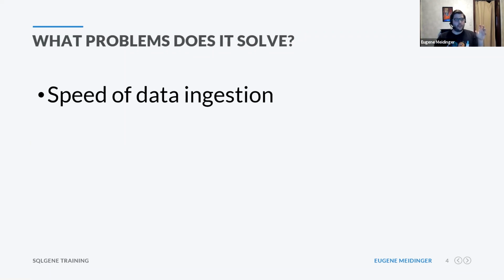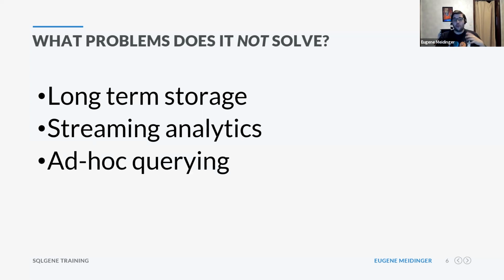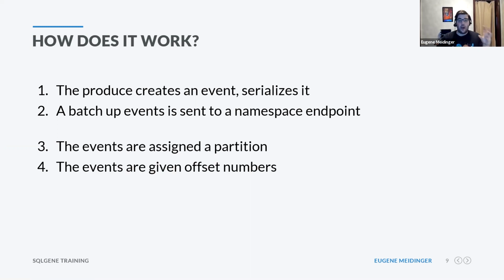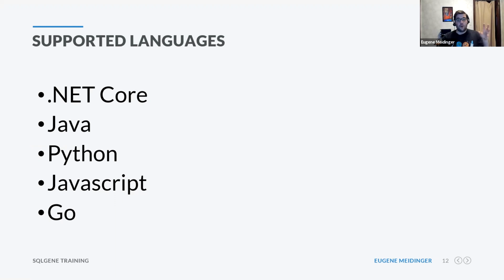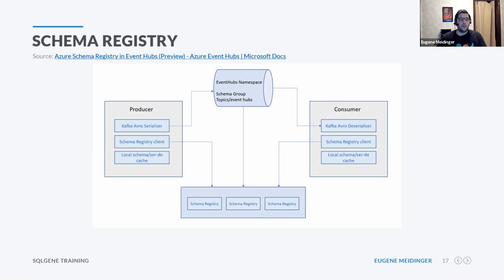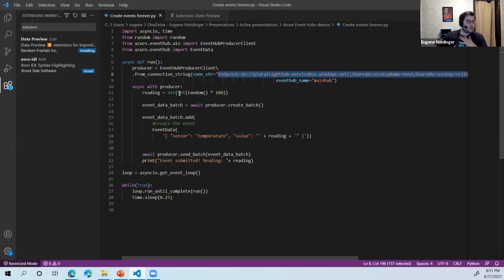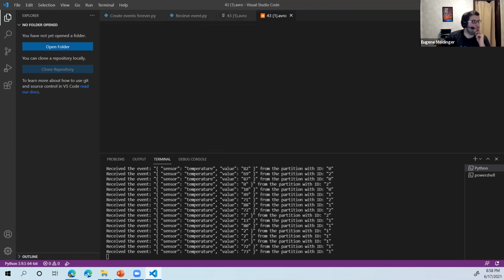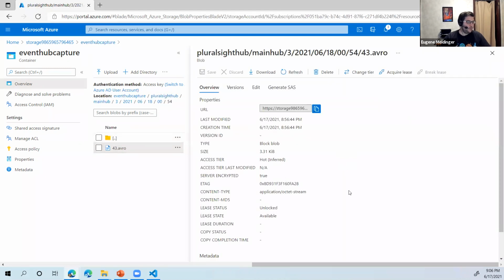Introduction to Azure Event Hubs with Eugene Meidinger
Introduction to Azure Event Hubs

The array of data platform options in Azure is overwhelming and it can be hard to find the right tool for the right job. Azure Event Hubs can be one part of a much larger streaming data solution. Azure Event Hubs is ideal for when you want to quickly ingest and serve small bits of data, often referred to as events.In this presentation, I'll talk about messaging systems in general and what Azure Event Hubs is ideal for. We'll see how you can get started using event hubs. Finally, We'll look at how you can integrate Azure Event Hubs into other tools in Azure, such as Azure Data Lake or Azure Blob Storage

About Eugene:
Eugene Meidinger works as an independent BI consultant and Pluralsight author, specializing in Power BI and the Azure Data Platform. He has been working with data for 8 years and independently for 2 years. He also helps run the GroupBy online conference.

About DenverSQL
The Denver SQL Server User Group is organized to bring professionals of all career levels that work with Microsoft’s SQL Server, together to learn and network with others. There is no charge to attend and you are encouraged to bring your co-workers.